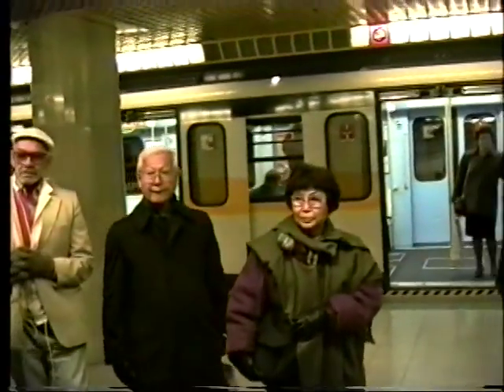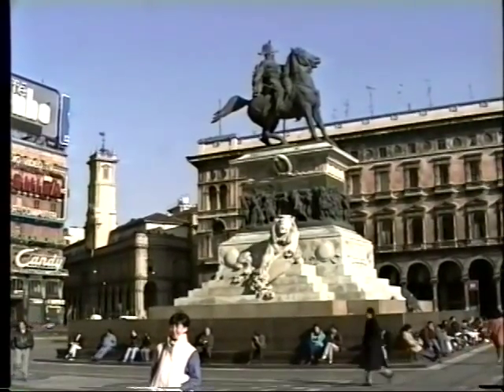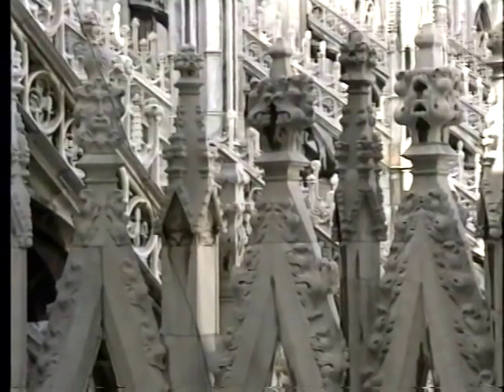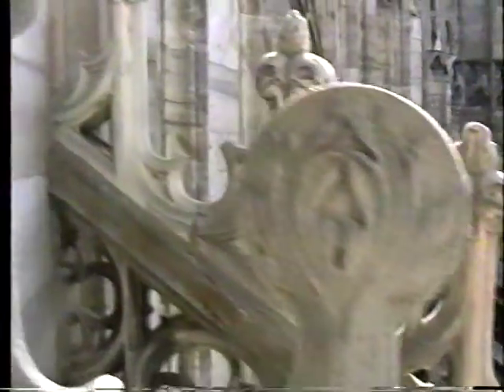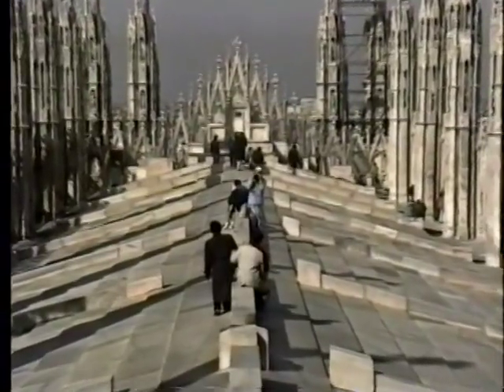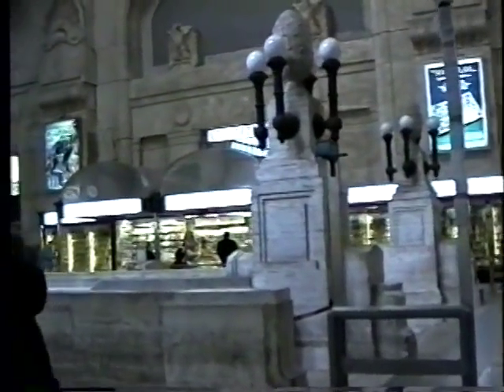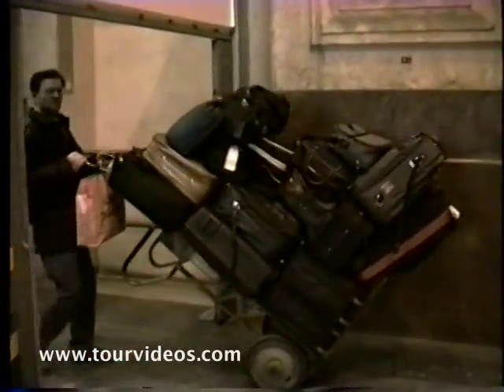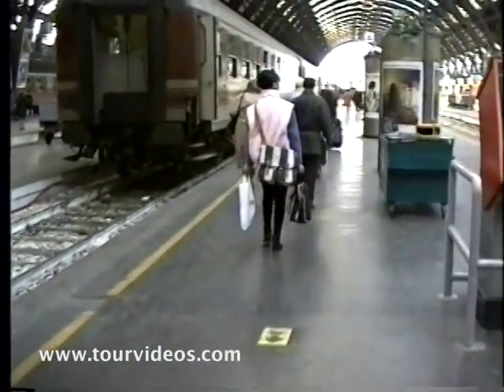Milan - Italy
Milan - Italy, the Duomo, Galleria, fashion models, Scala